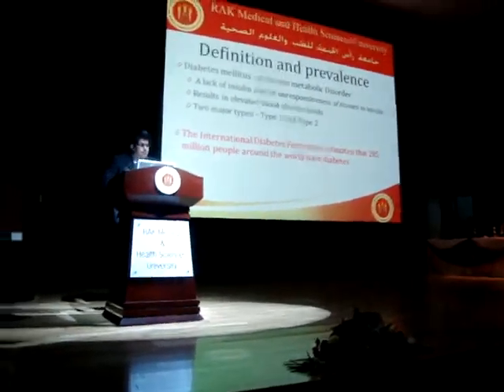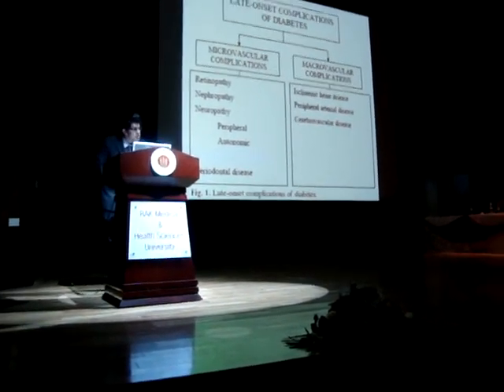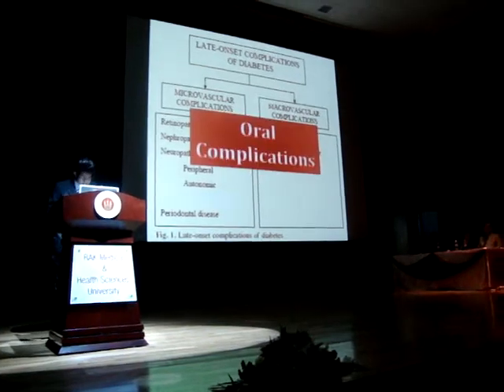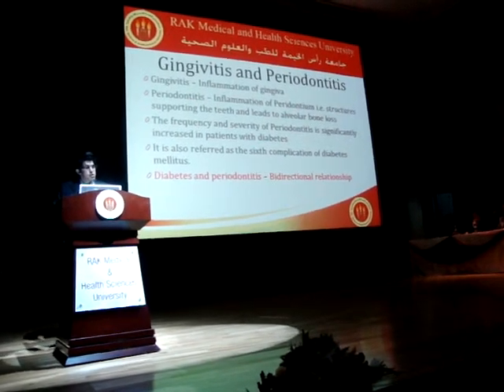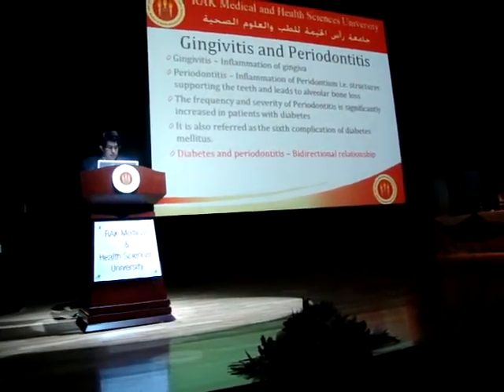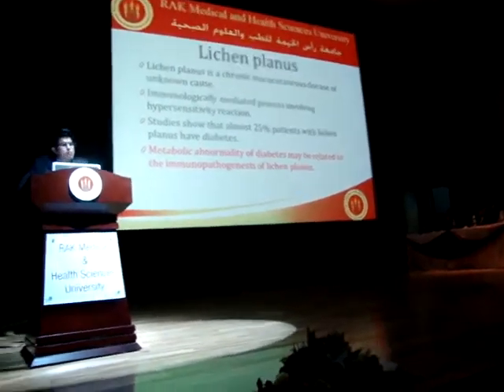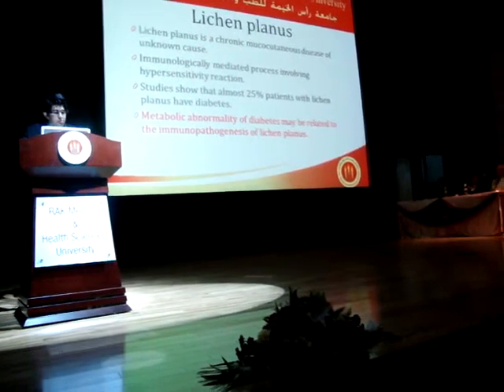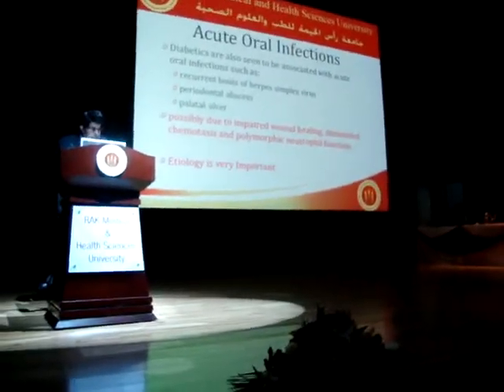Speech at Diabetes Conference